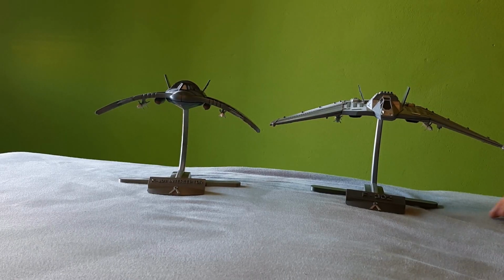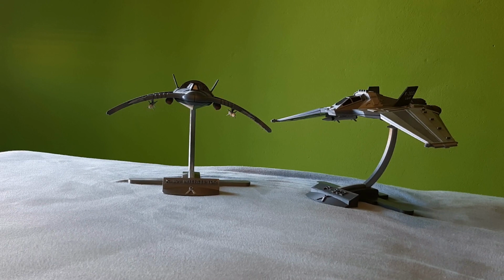Project X301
This is a video about myX-301 Interceptor model from Stargate. It is once again 3D printed model designed by me. You will see the model, assembly and the final product. No glue required, comes together like a kit.